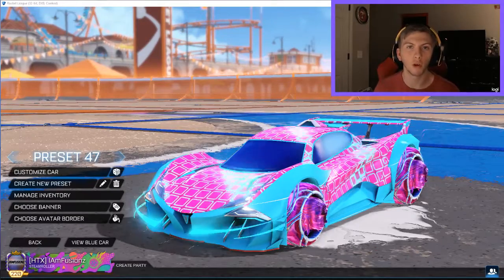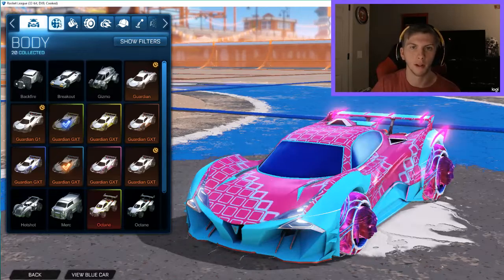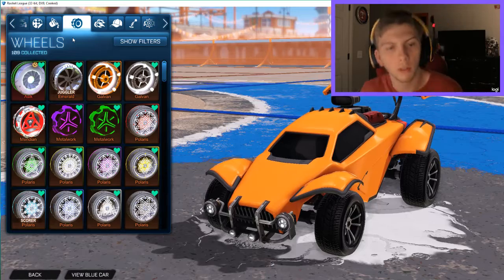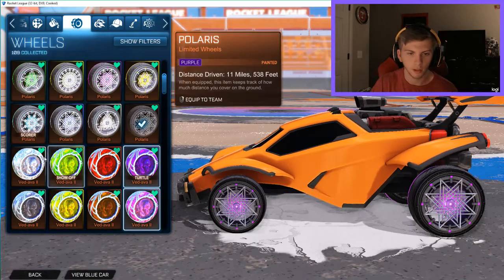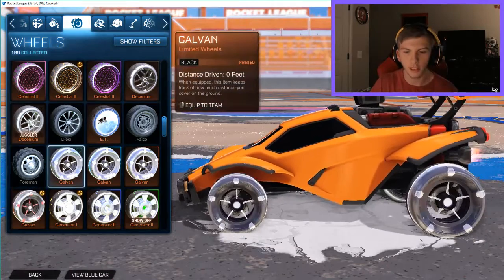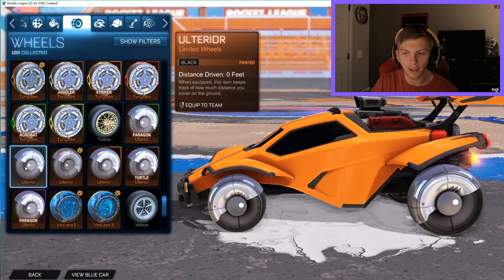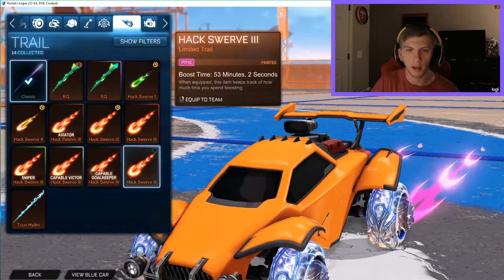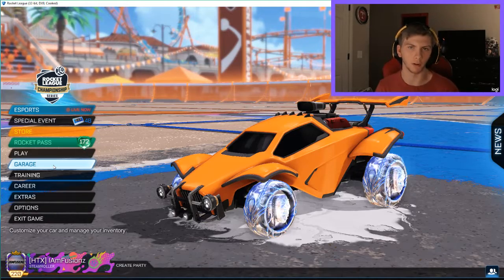ALL OF MY ROCKET PASS 3 ITEMS SO FAR IN ROCKET LEAGUE! (Titanium White and Crimson Items)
These are all the items I have so far in the new rocket pass 3 series!
Credit to B4TMAN for Outro and Intro!